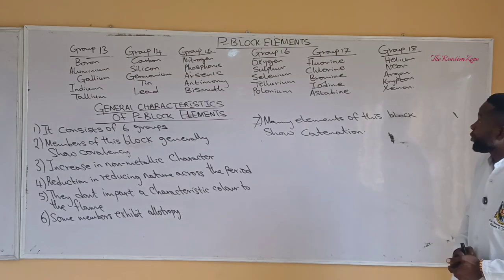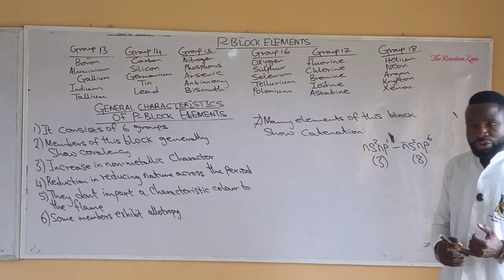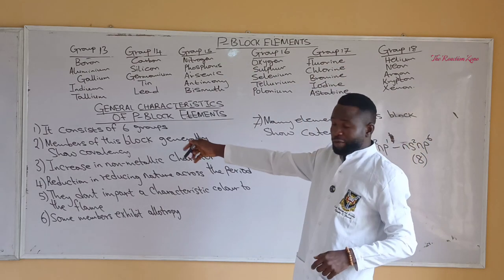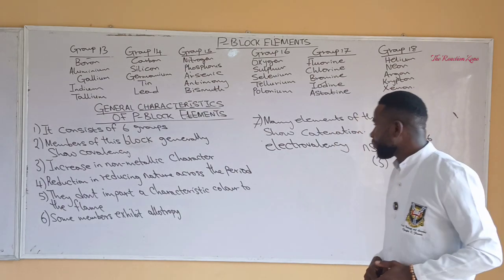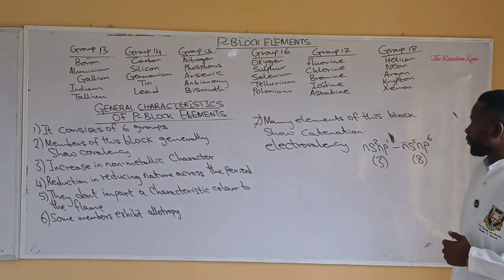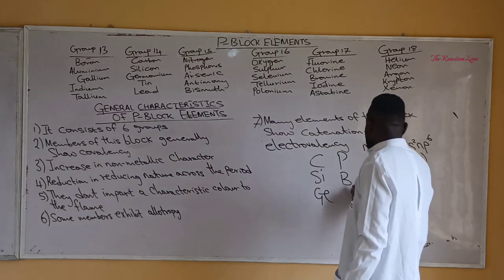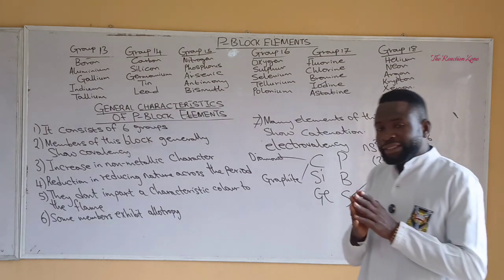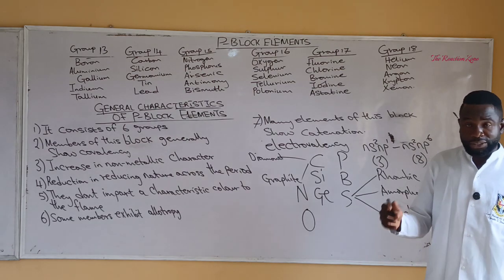CHARACTERISTICS OF P-BLOCK ELEMENTS | PERIODIC TABLE GUIDE.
In thia video, you will learn the key features of P block elements including valency, oxidation states and more. This vjdeo is perfect for exam prep for JAMB, WAEC, NECO, GCSE and IGCSE.